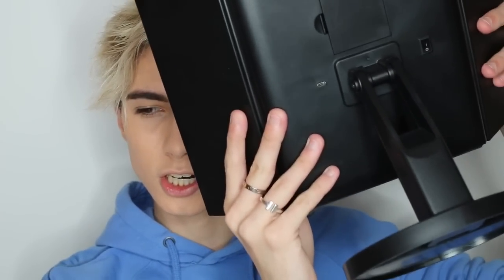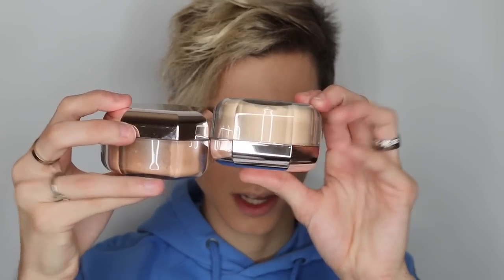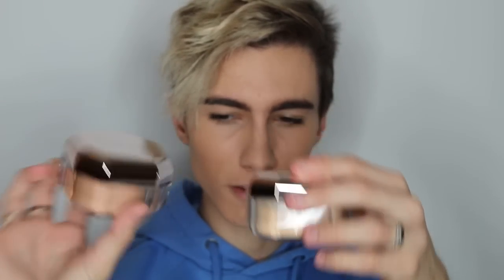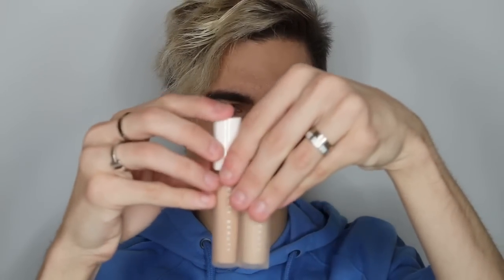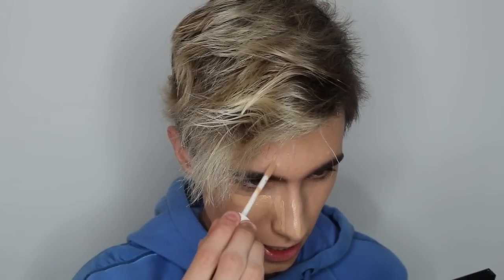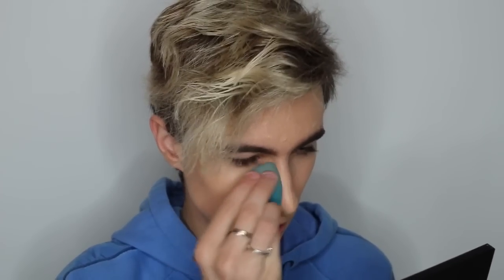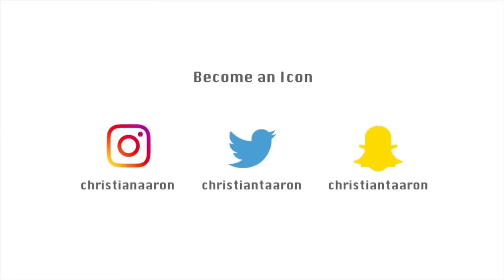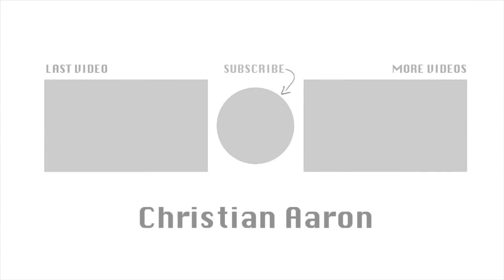FENTY BEAUTY CONCEALER AND SETTING POWDER... IS IT WORTH IT?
If you are here just to hate me or make fun of me I will block you. You do not belong on my channel if all you are here to do is hate. It's honestly sad that that's all you have to do in life.

I haven’t really tried much from Fenty Beauty but let’s see if their Concealer and Foundation are good.

M U S I C A L . L Y

E M L E Y  C O S M E T I C S

G E R A R D  C O S M E T I C S

IF YOU MADE IT THIS FAR COMMENT CHRISTIANSICONS TO BE THE ULTIMATE ICON